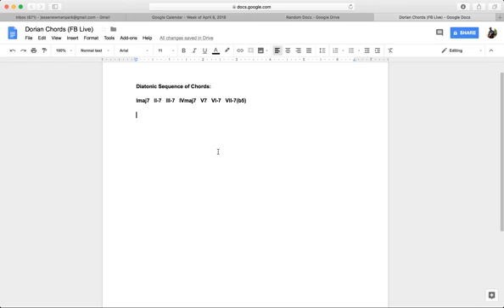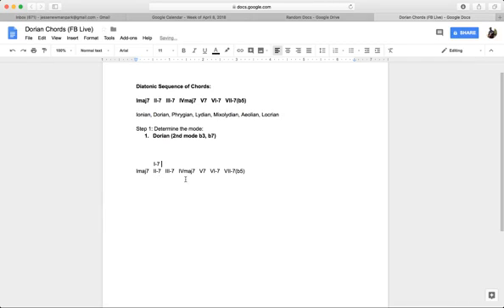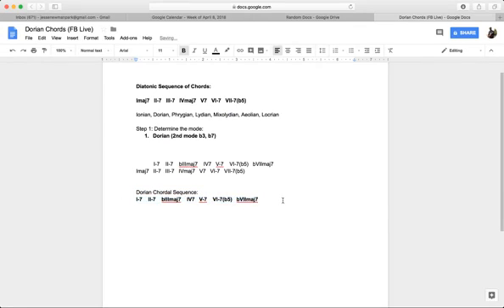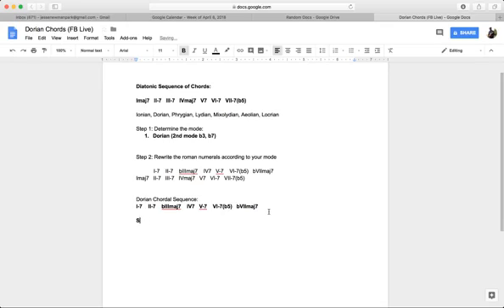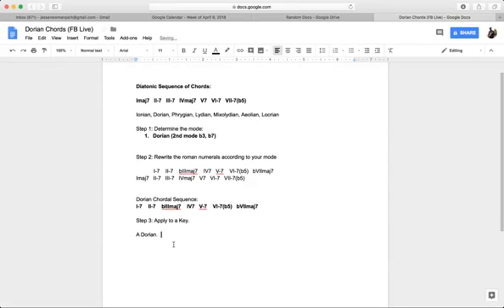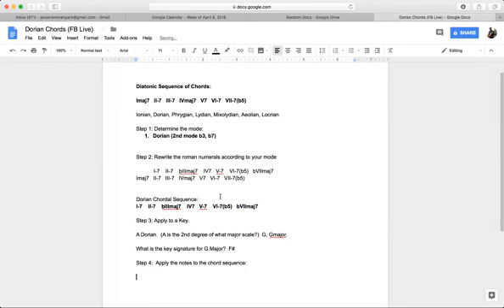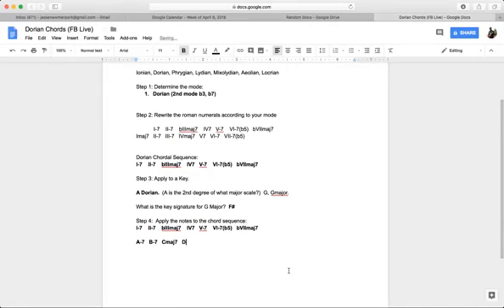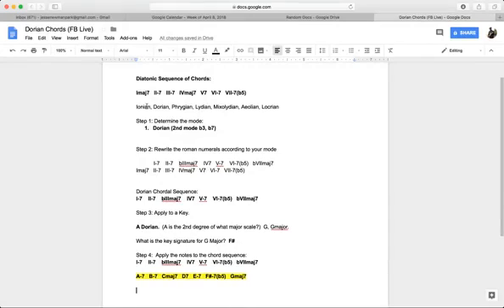Part 1: Struggling with Modes?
PART 1: A quick look at how to find the chords associated with a particular mode.
(Example: Dorian)

I'm going to do this in a two part LIVE series. This first one written out and the second one demonstrated on the Guitar.

DM me if you would like a copy of this Document.